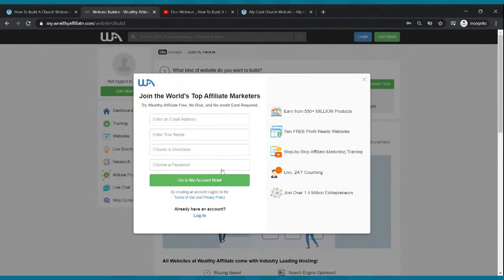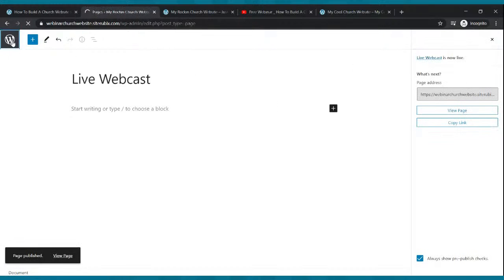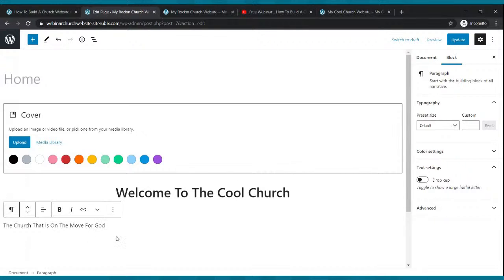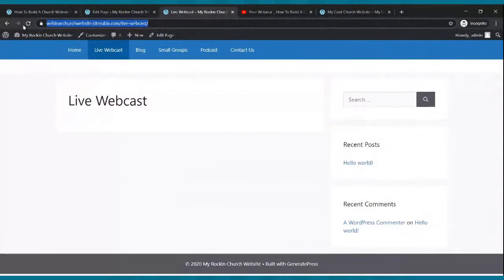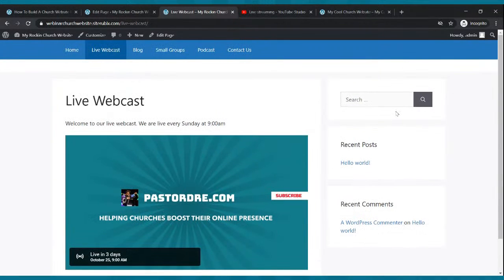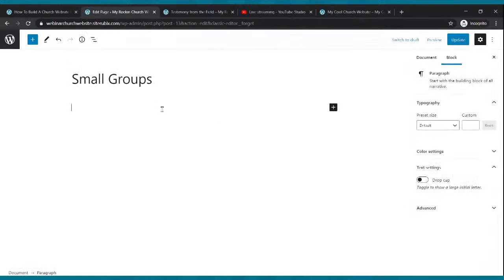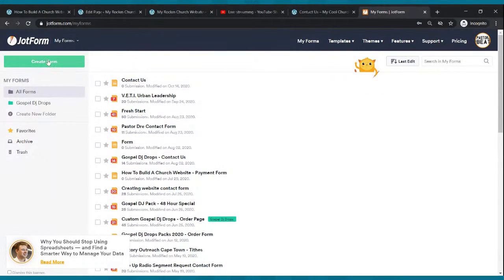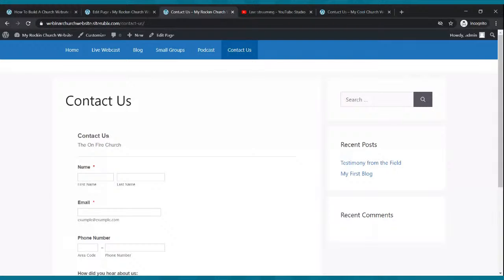How To Build A WordPress Website From Scratch